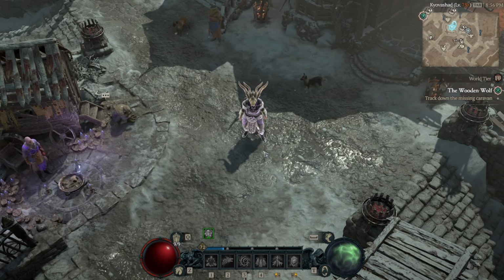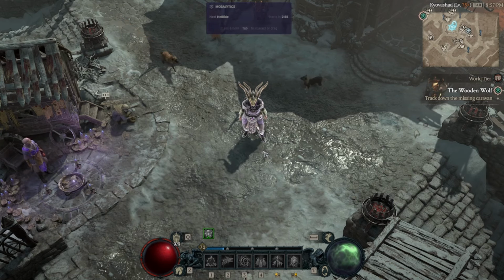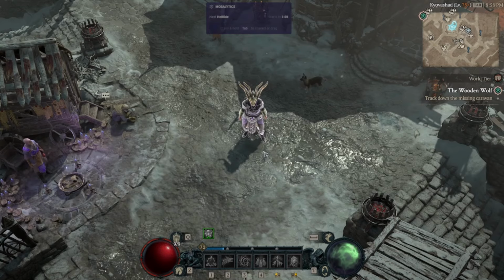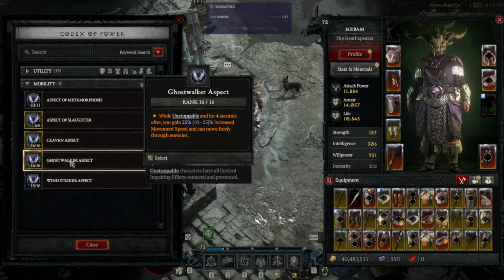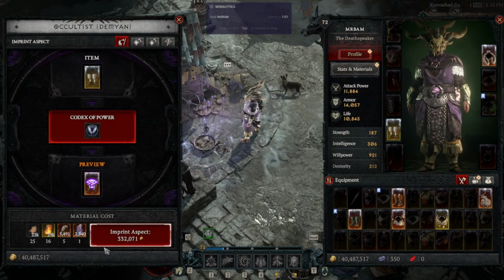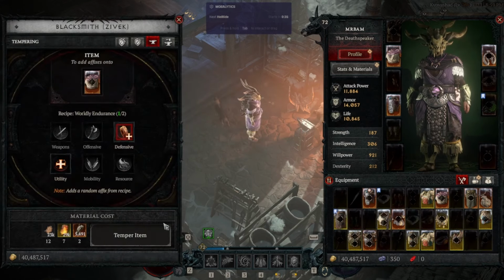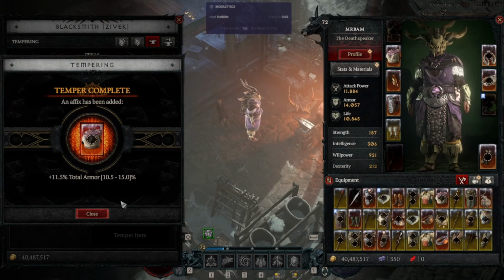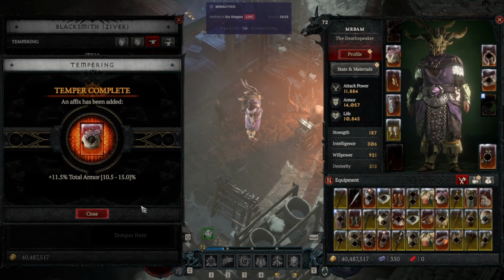🔥😈Speed Level Madness! Diablo 4: Top Tips for Lightning-Fast Level 1 to 100 Grind! 💥🎮